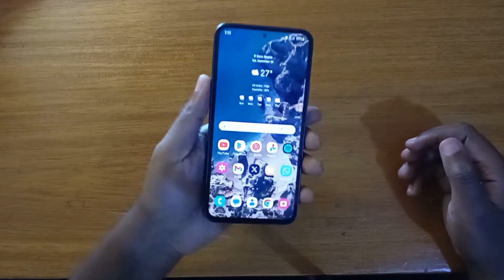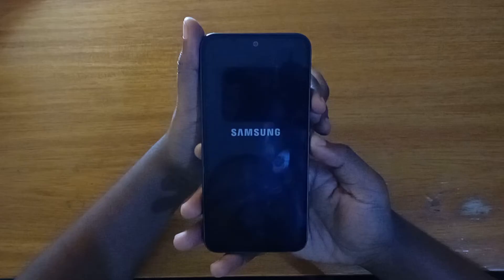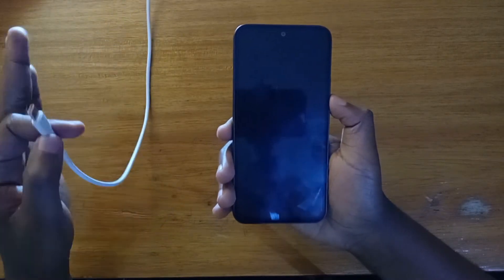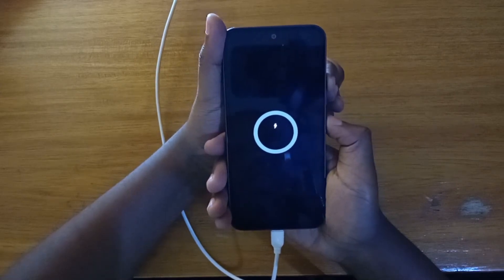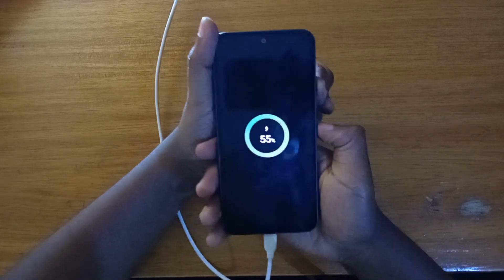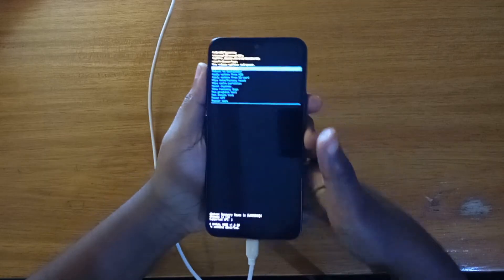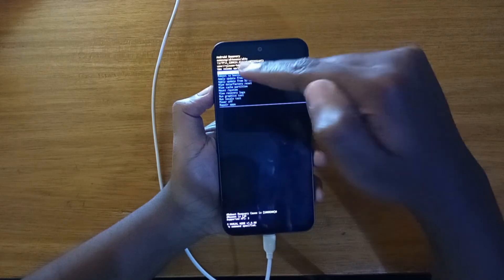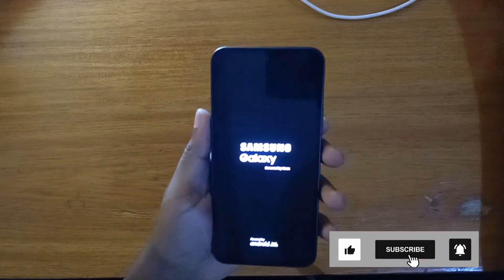Samsung galaxy a54 5g recovery mode.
In this video I show you how to boot the Samsung galaxy a54 5g into recovery.